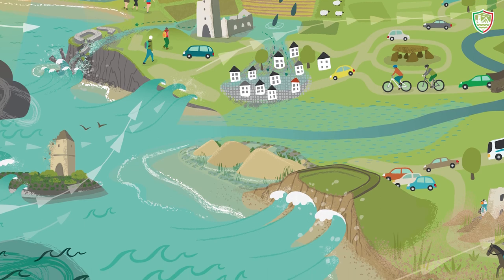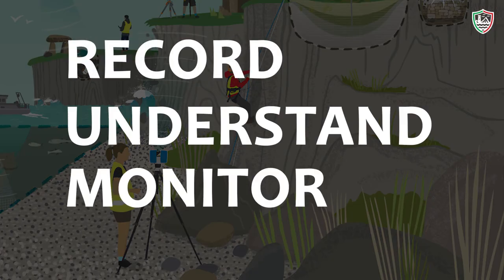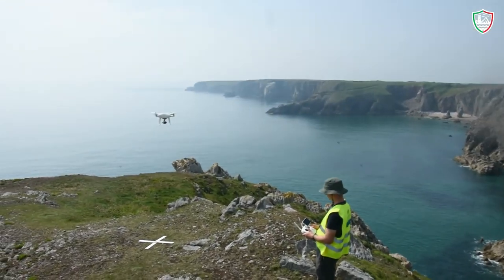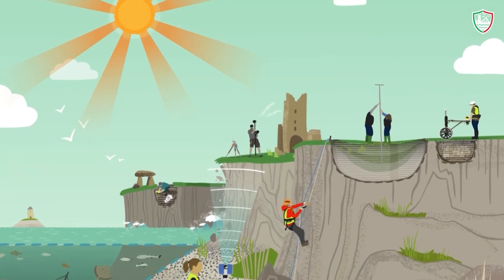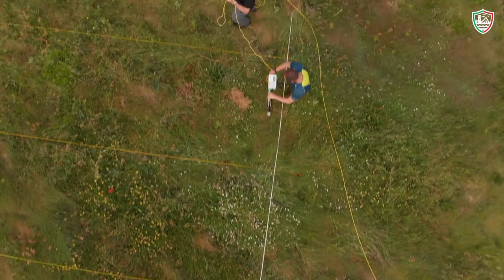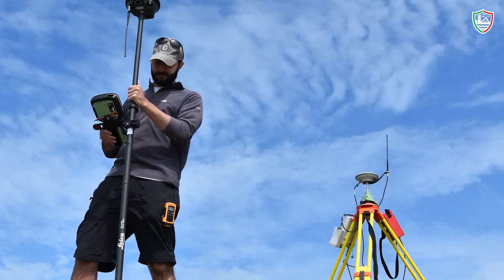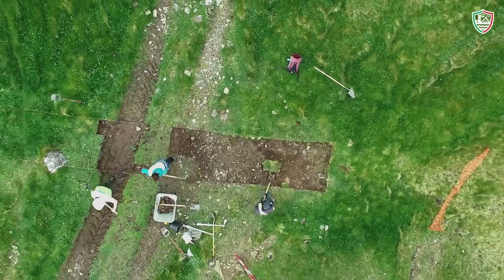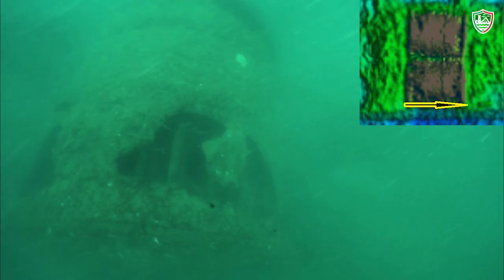Developing a toolkit to monitor the effects of climate change on the coast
A three minute ClimateHeritage story from CHERISH, part of a series for COP26 in association with the SCAPE and CITiZAN projects